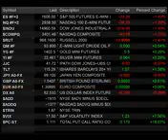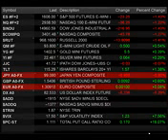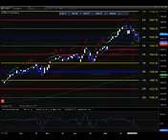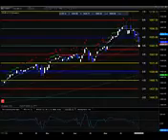Stock_Trading_Market_Preview_for_662013243